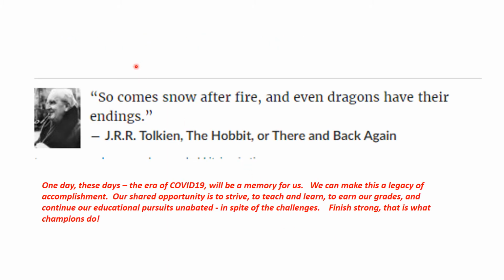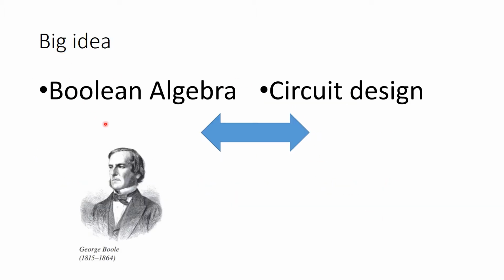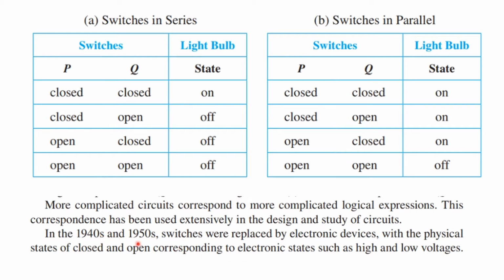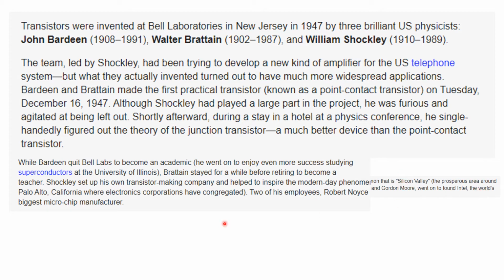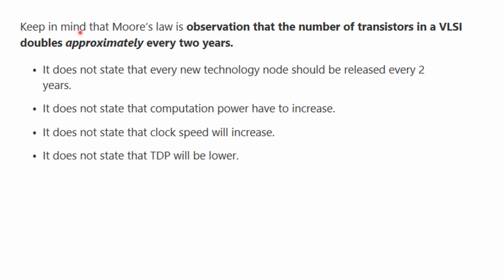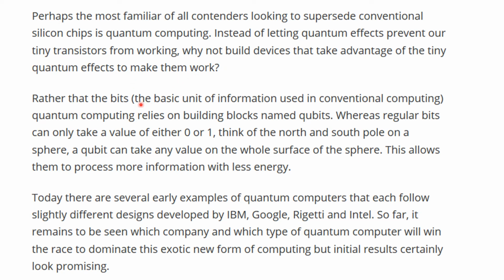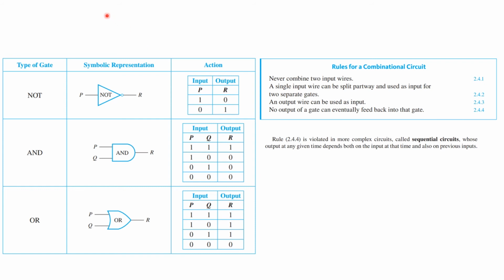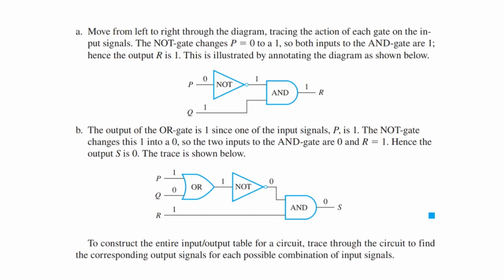Math 2115 Remote Delivery